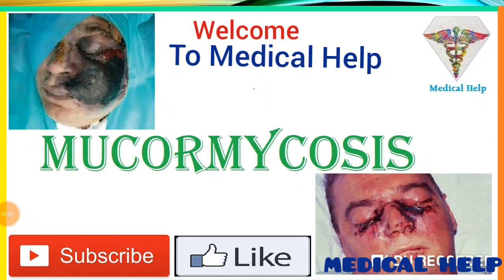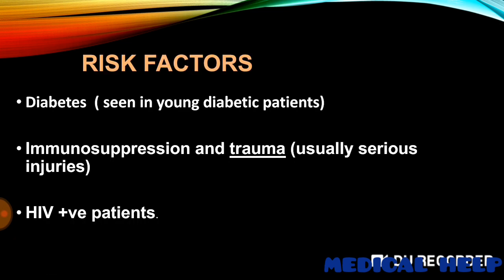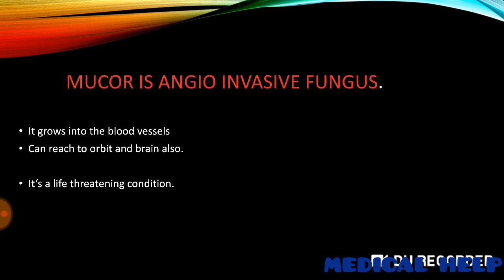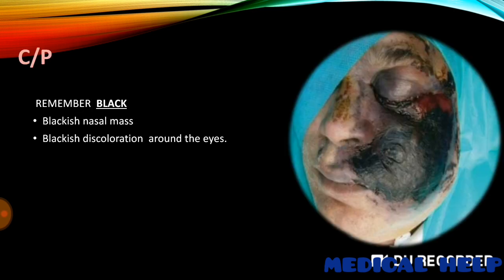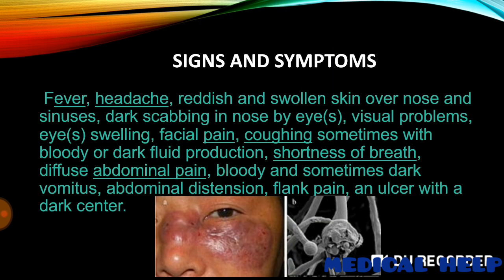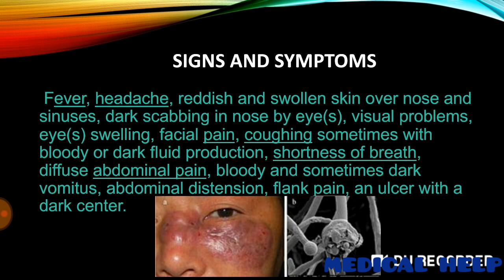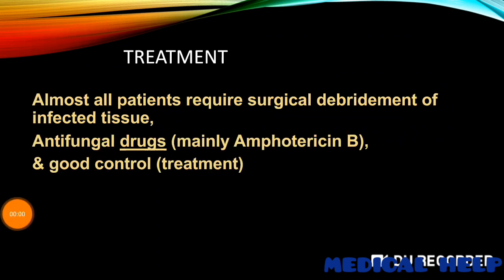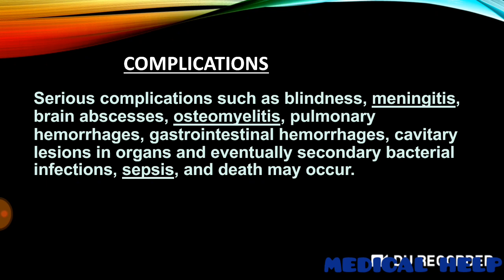Mucormycosis | Fungal infection